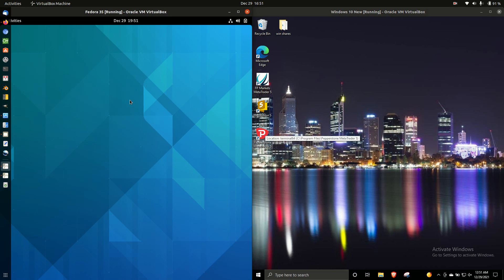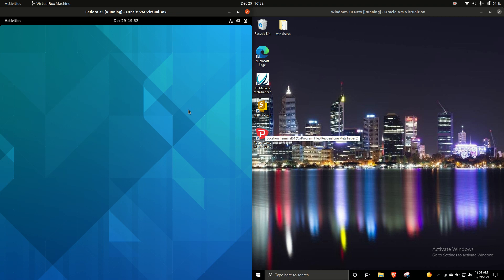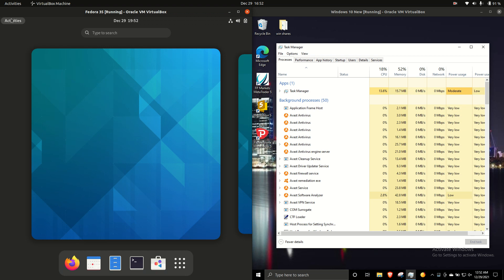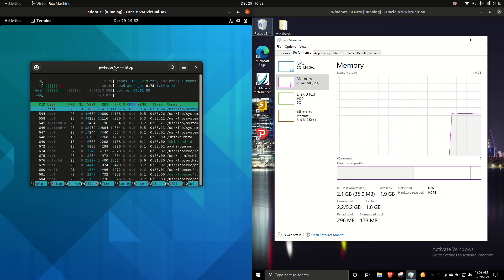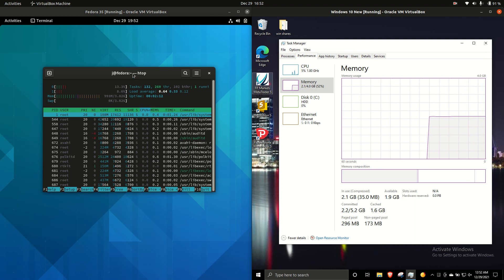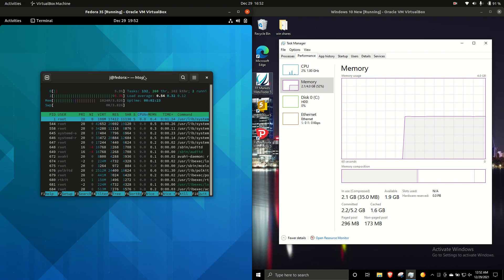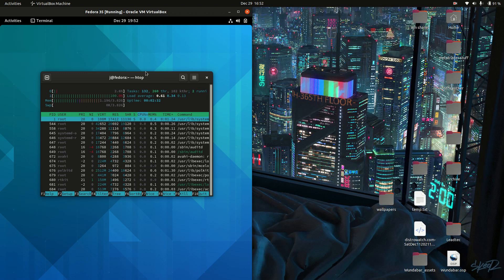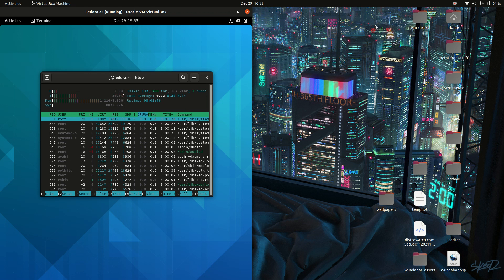Fedora 35 vs Windows 10: RAM/CPU Usage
The two potential top-dogs of the linux + windows world.